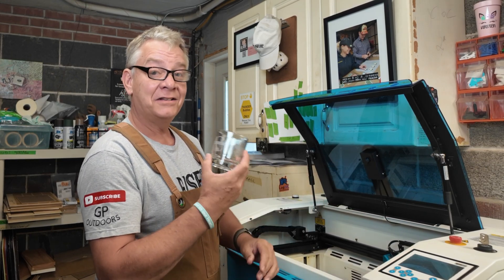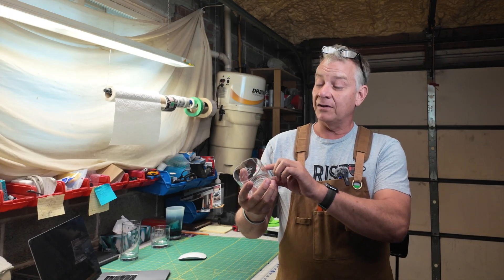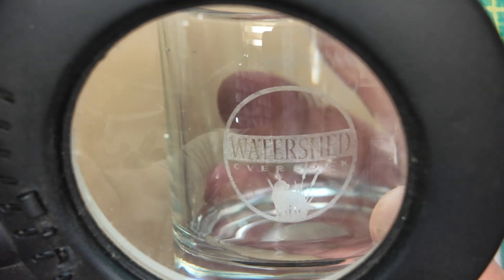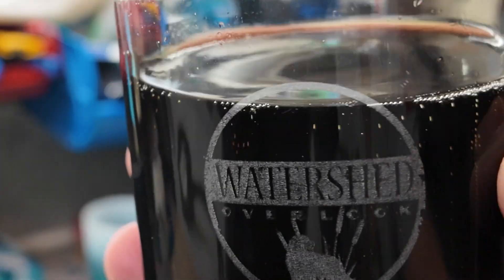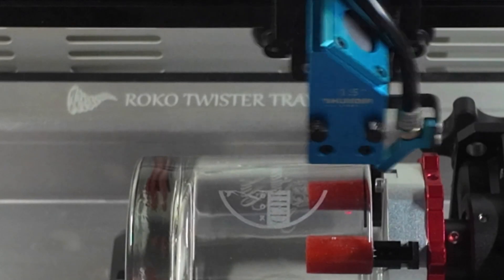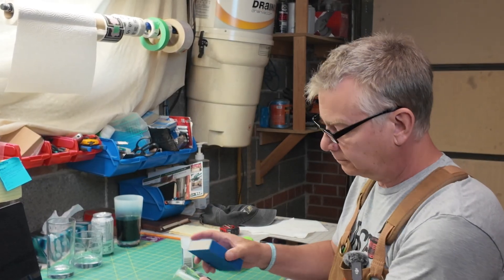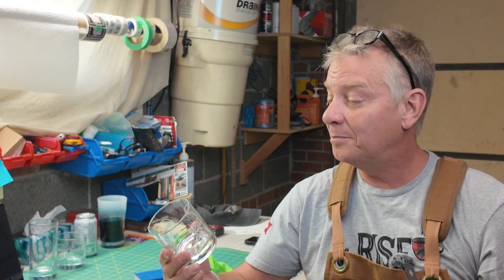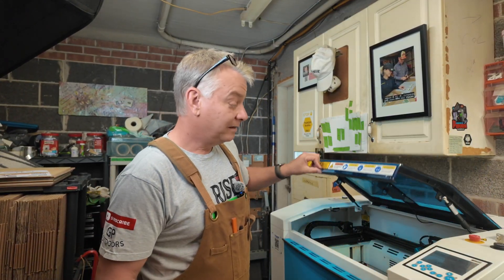Engraving Glass on a C02 Laser? I Don't Think So. Thunder Laser BOLT. 044 4K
Many of you have asked for my Engrave Settings for Glass. I'll provide them today however, although you can engrave glass with a C02 laser, the results may not meet your expectations. I'll walk you through my findings and settings. If you have better settings or have a method which you believe produces better results, leave them in the comments for us all to test out. Cheers!

Laser NUG
Utilities /Equipment List: